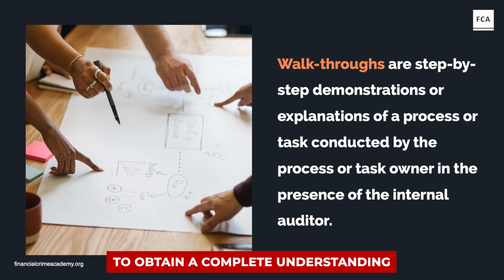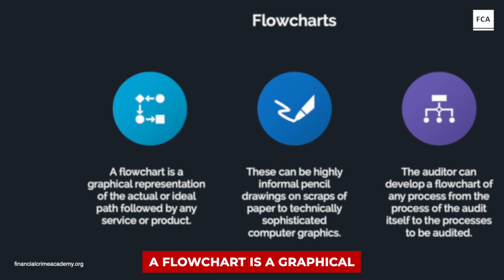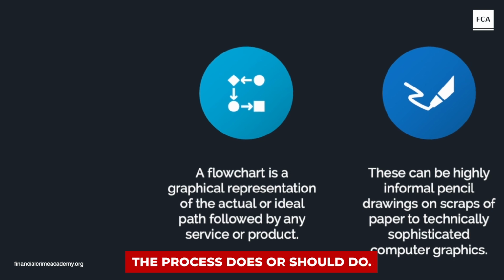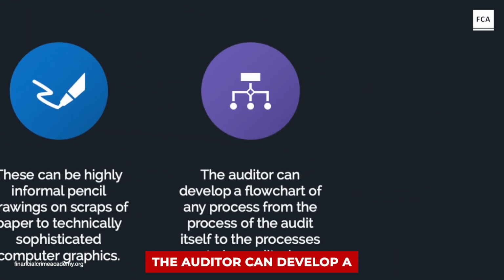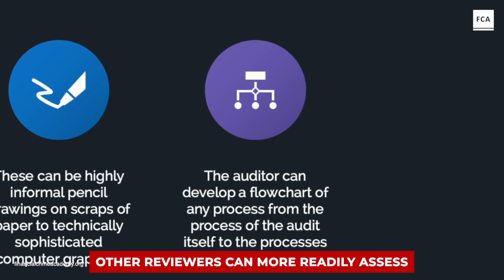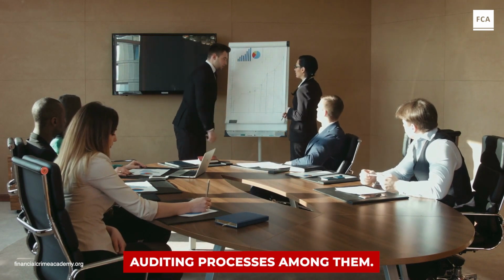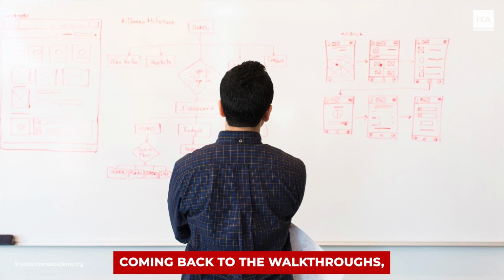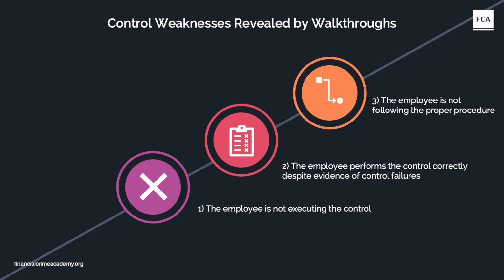A Deep Dive into Financial Process Walkthroughs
🕵️‍♂️ Dive deep into the intricacies of process walkthroughs in this enlightening video. Understand the step-by-step demonstrations or explanations of a process or task conducted by the process or task owner in the presence of the internal auditor. Grasp the significance of flowcharts in documenting and visualizing processes, and how they play a pivotal role in identifying control points, risks, and areas of improvement. Moreover, uncover the revelations that can be derived from walkthroughs, distinguishing between failures in control design and execution, and how these insights can drive better compliance and risk management practices.

Eager to expand your expertise in anti-financial crime, risk management, and corporate compliance? The Financial Crime Academy offers a plethora of courses, webinars, and certifications tailored to your needs. Elevate your proficiency with our on-demand courses and be at the forefront in the fight against financial crime 🎓.